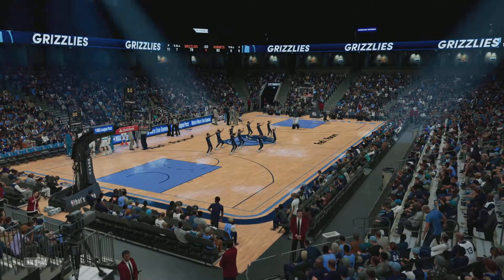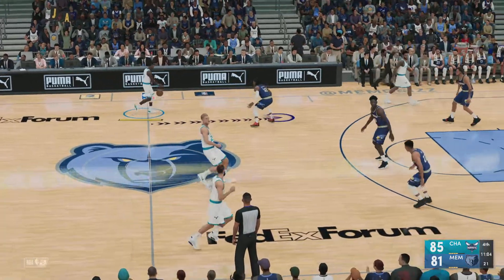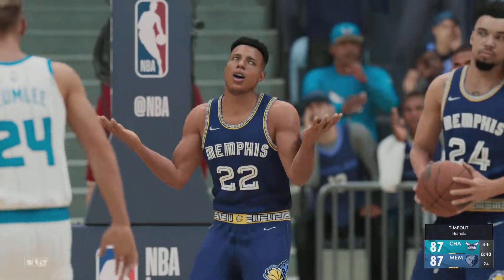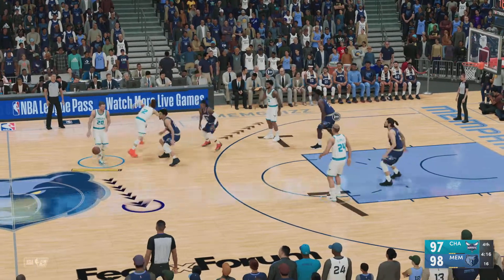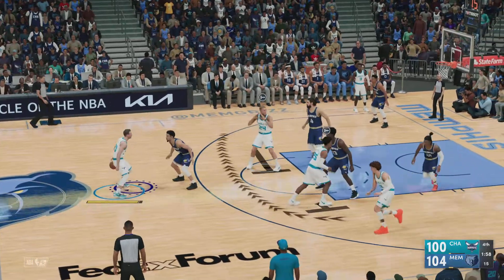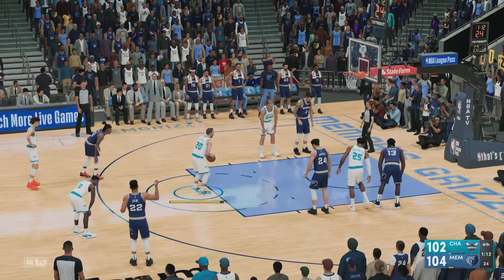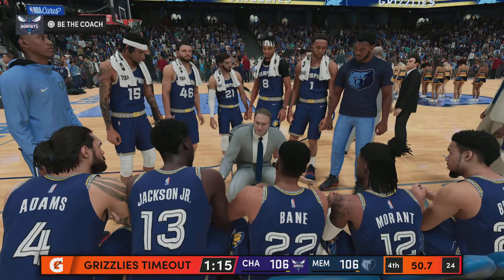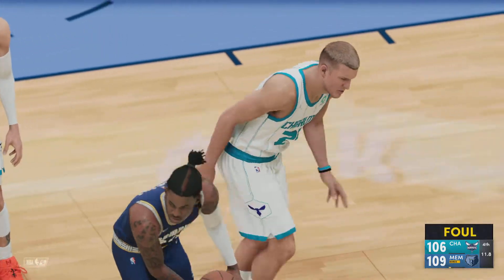NBA2K22 Next-Gen Simulation Sliders showcase